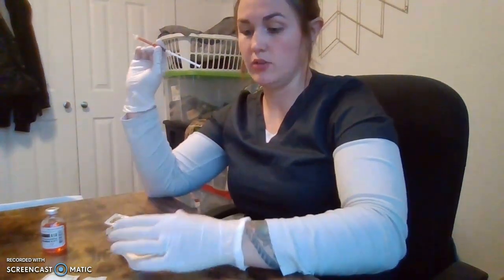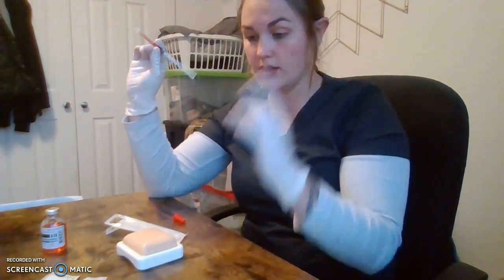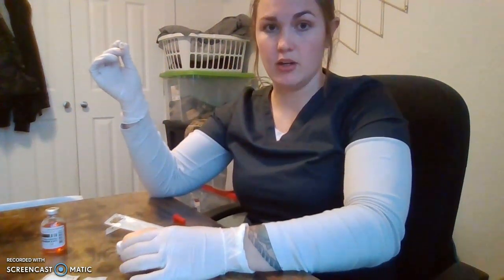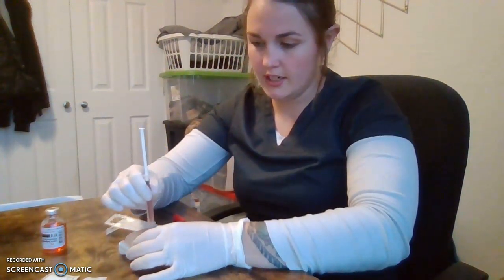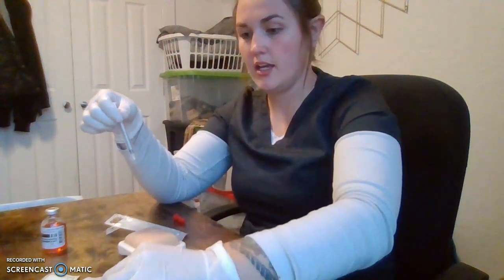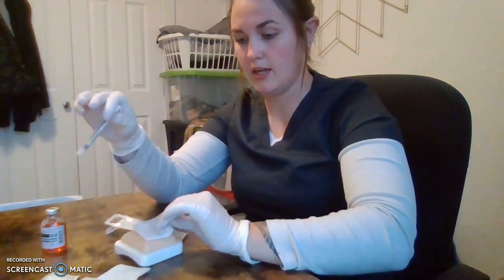Nightingale College SubQ Injection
Nightingale College BSN 225